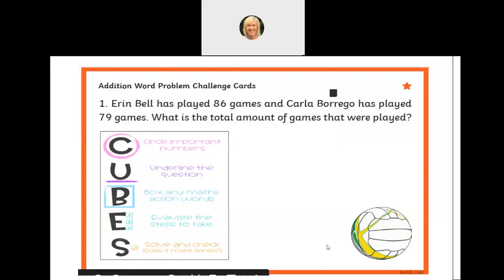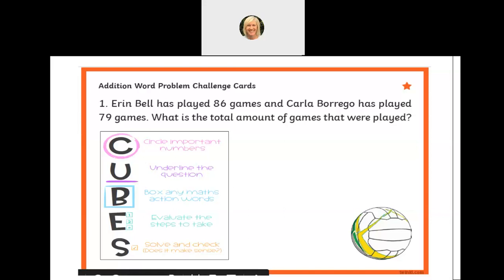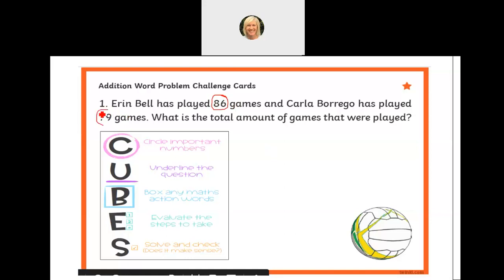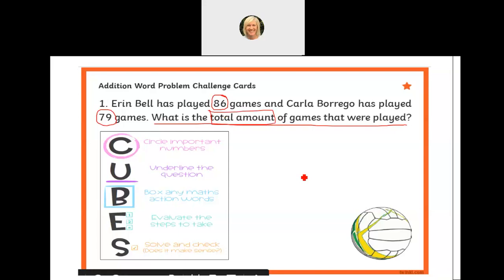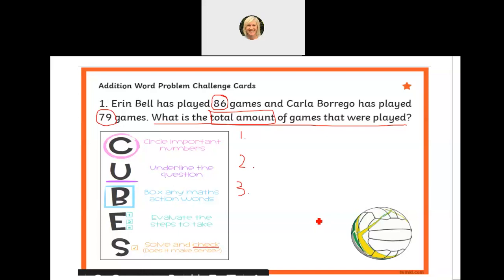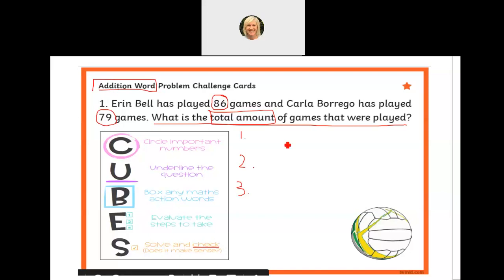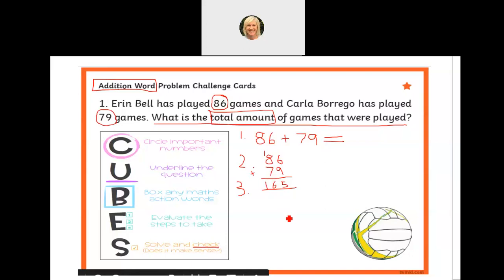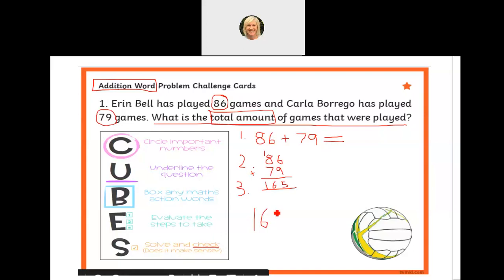maths video with CUBES